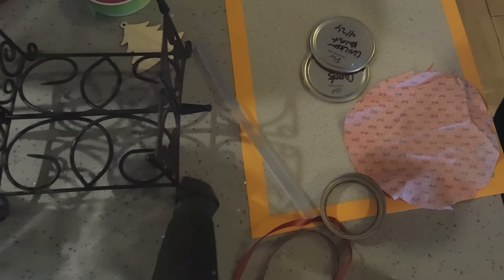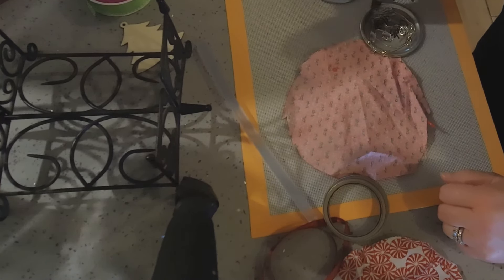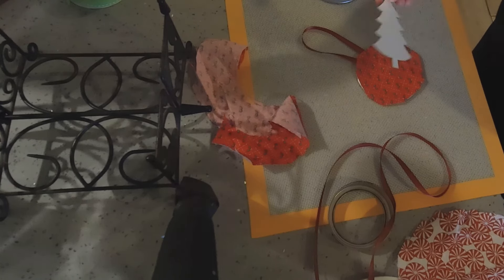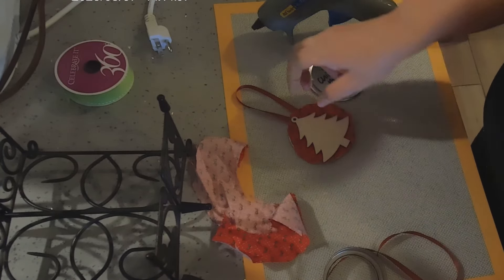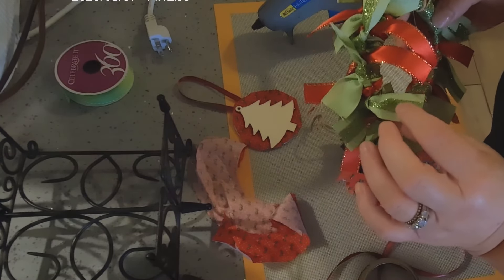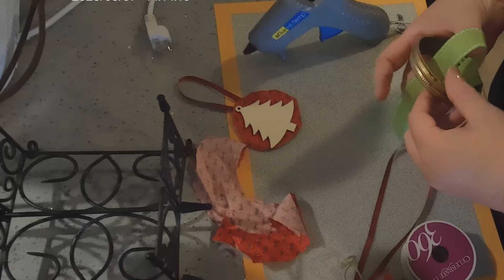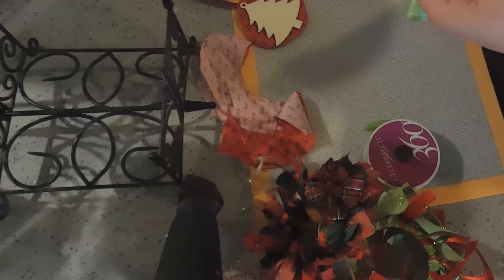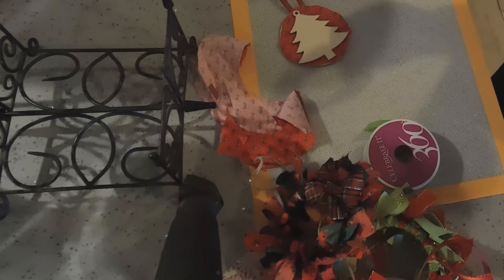Christmas Ornaments Christmas in July 2024 Jeni Gough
7/1 Jeni @ Jeni’s Scratch Made Kitchen
7/3 Bloo @ Bloo’s Self Relience
7/8 Janelle @ Parsnips and Parsimony
7/9 In The Kitchen With Karen
 7 /10 Michelle  & JJ @Big Valley Living
7/11  Ginger @ Not for Nothing Homestead
7/12 Tammy @ Great Lakes Junction
7/15 Tony @ Kettle Kitchen
7/16  Cayce @ Ormsby Farms
7/17 Angie @ Whiskey Woman Whisks
7/23 Christine @ Christine-Mrs Gilliam Farms
7/26 Michelle  & JJ @Big Valley Living
7/30 Ryan @ Heavenly Hills Homestead
7/31  Jeni @ Jeni’s Scratch Made Kitchen

My Website & Tea Store!